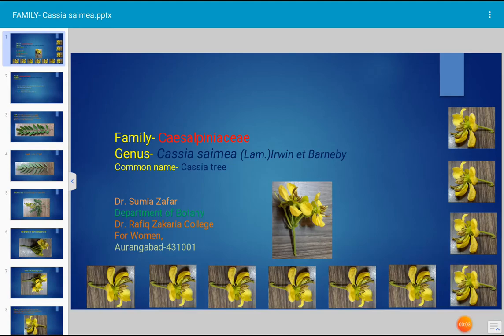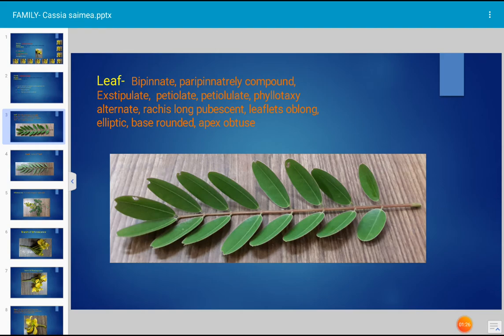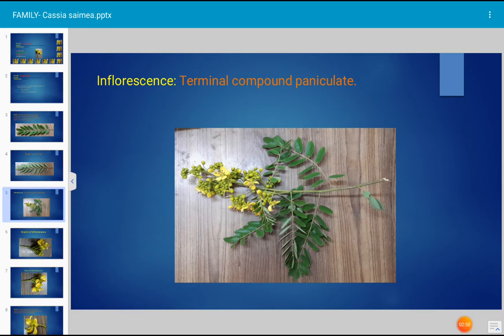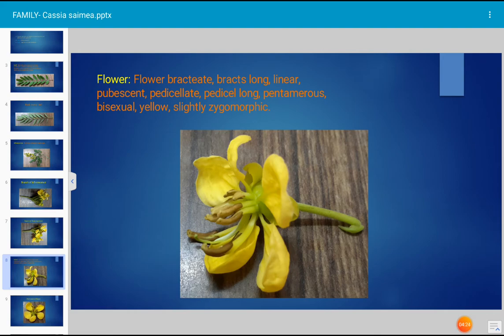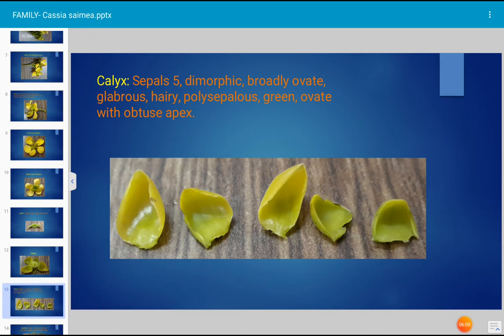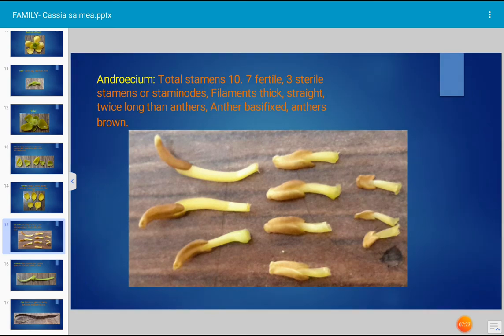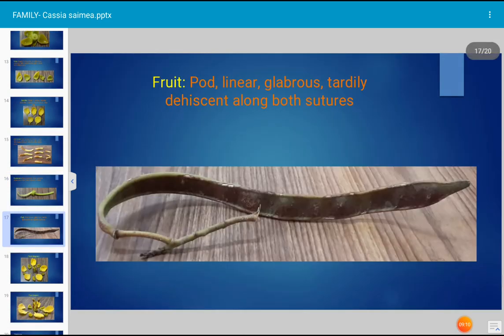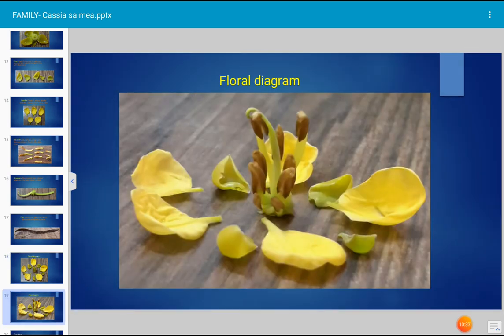Caesalpiniaceae, Cassia saimea (Lam.) Irwin et Bambeby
Botany, Plant Taxonomy